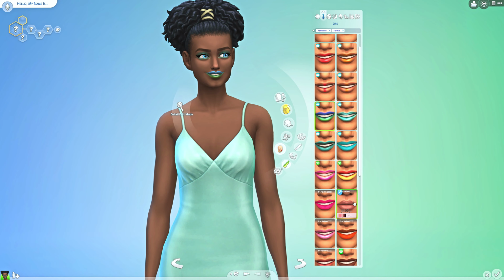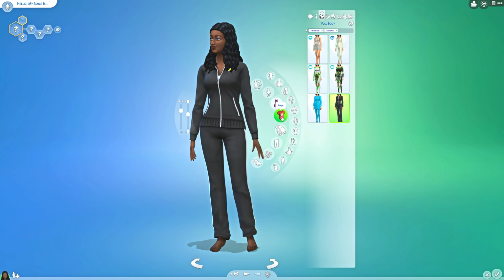Gem Collab March :Aquamarine